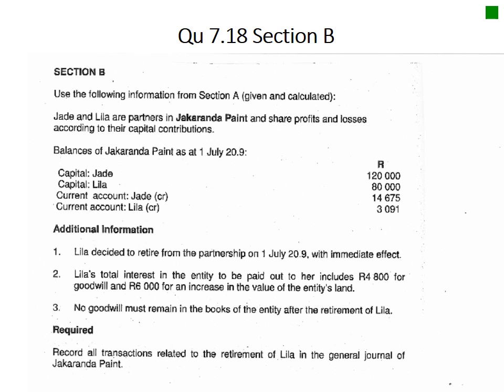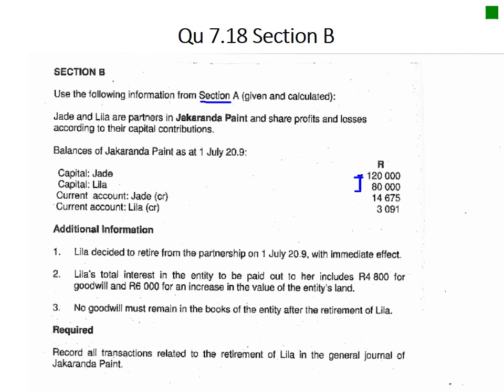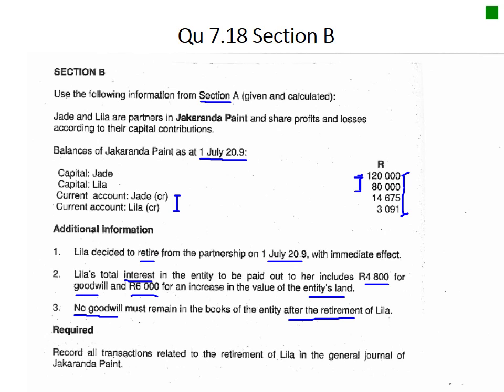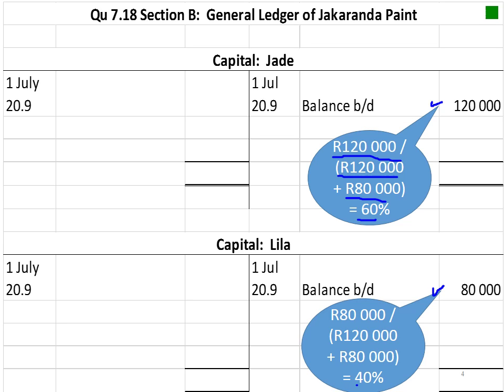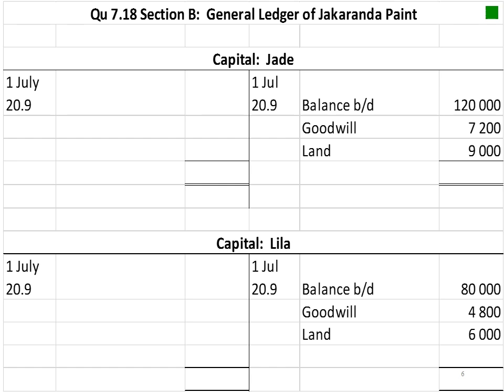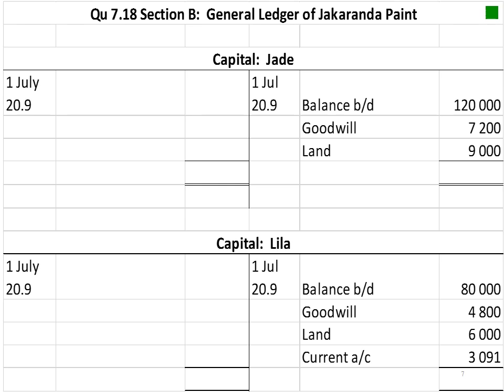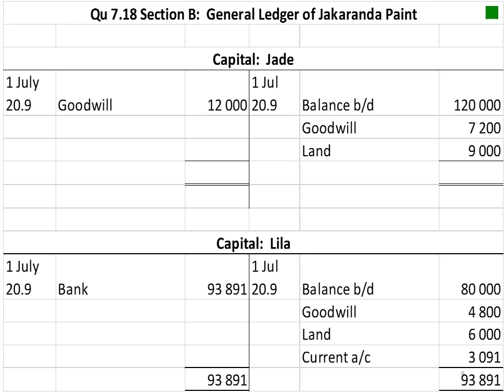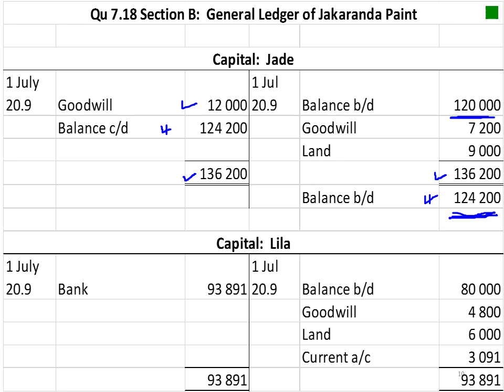Accounting for Partnerships Lecture 2